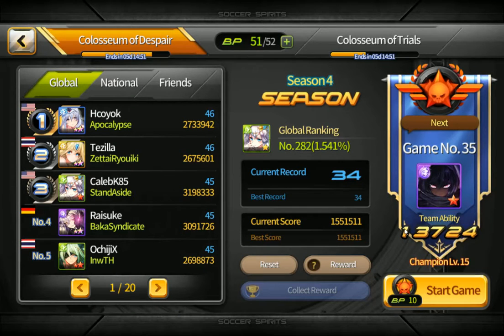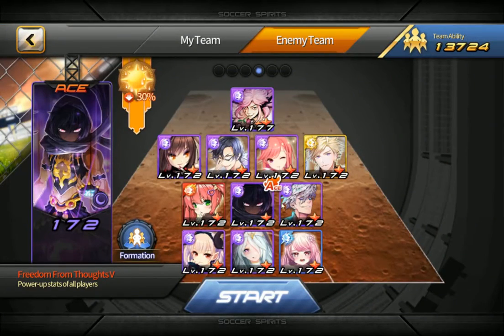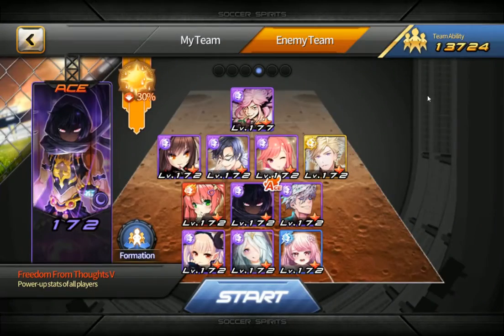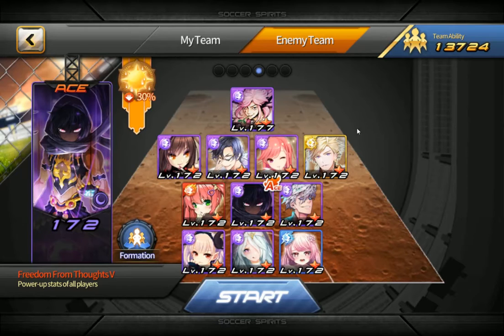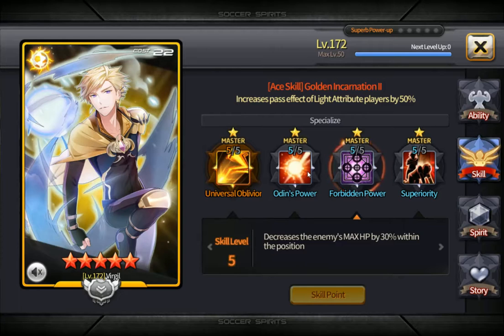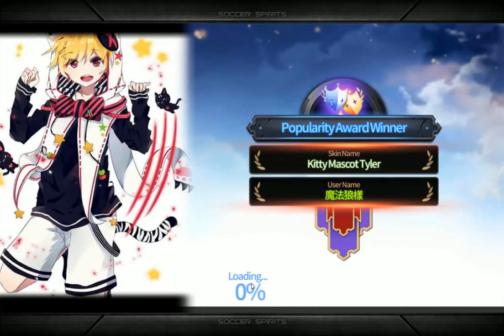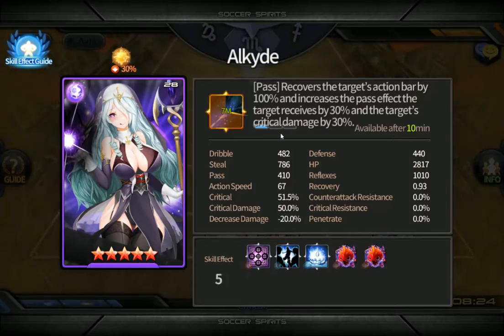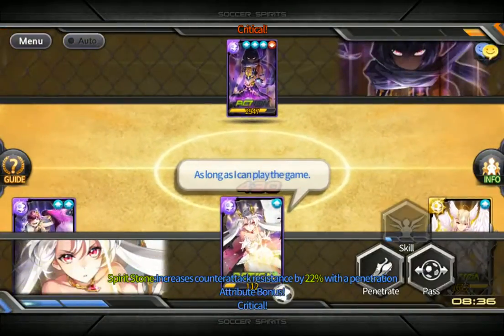(s4 so outdated) COD 35 Dark heal back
COD Dark heal back